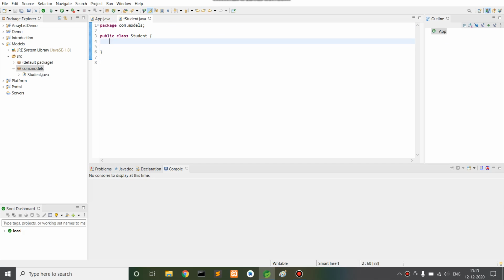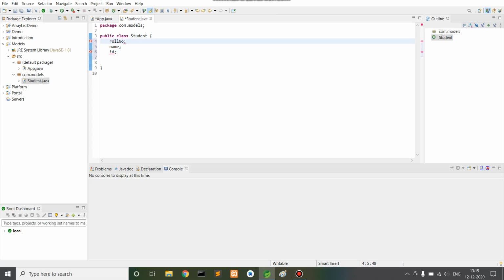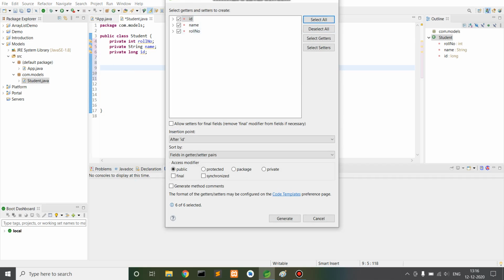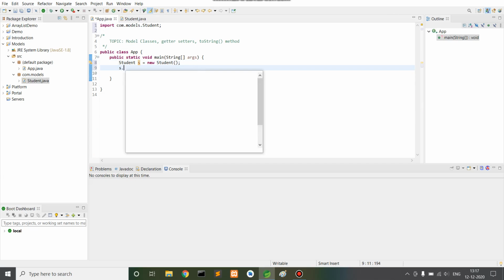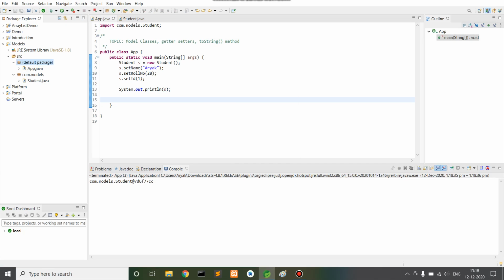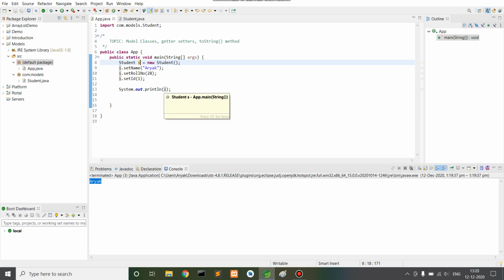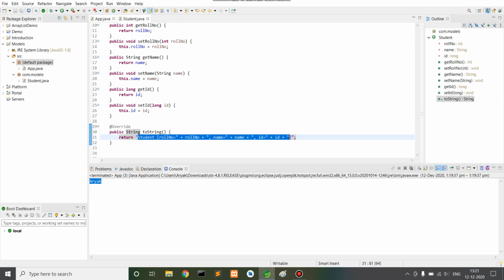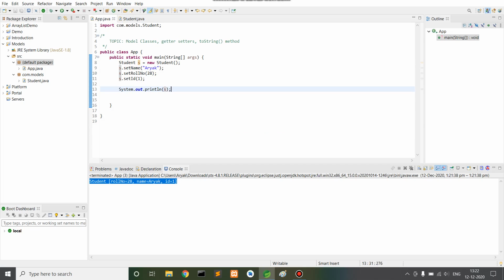Video 3: Create a class with Getters, Setters and toString( )